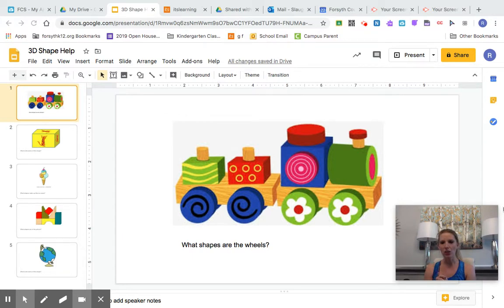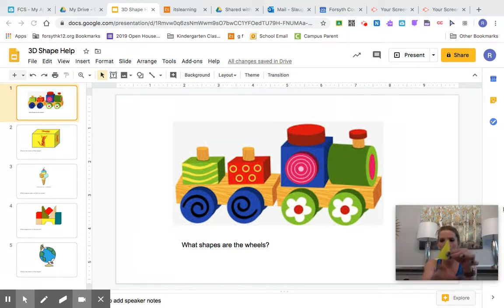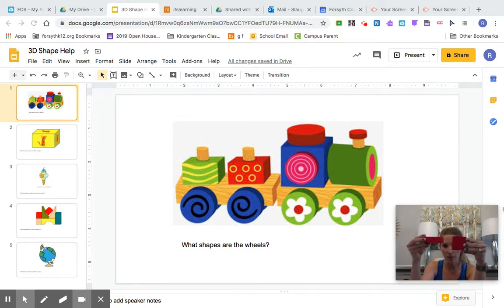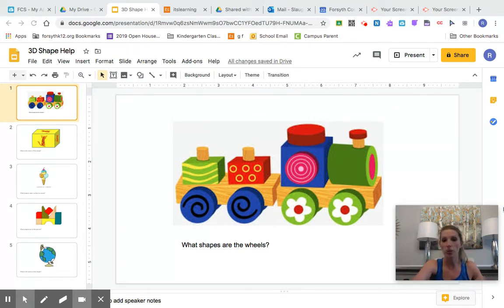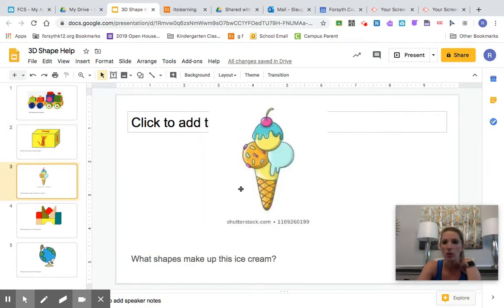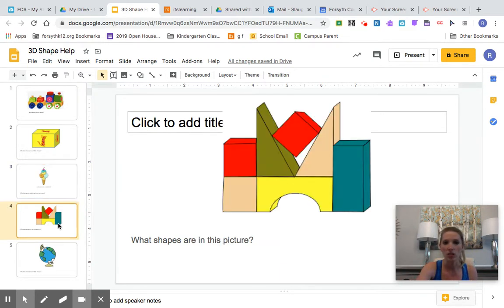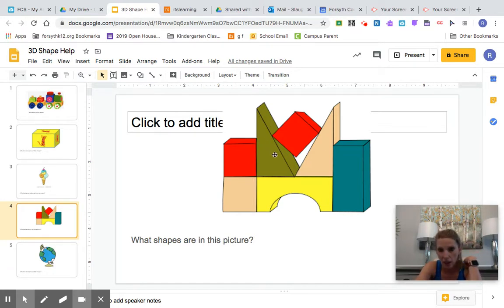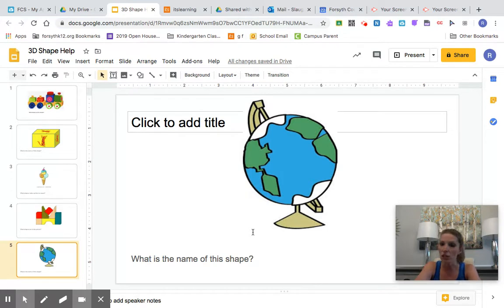Thursday 4-23 3D Shapes